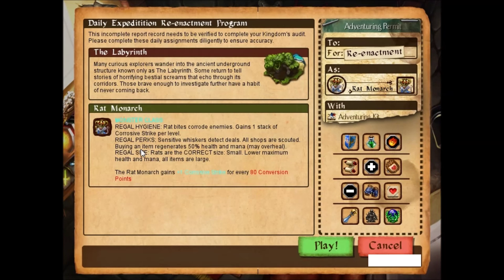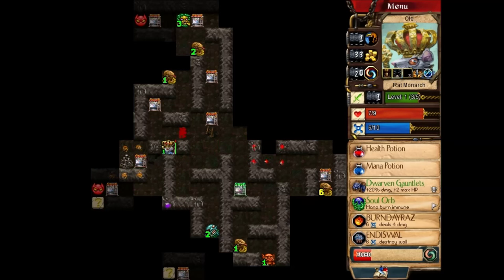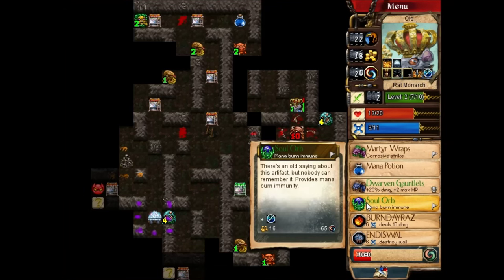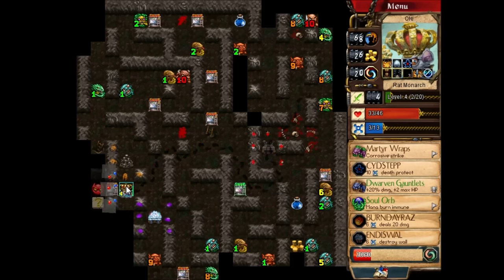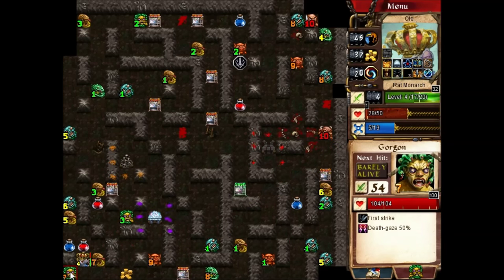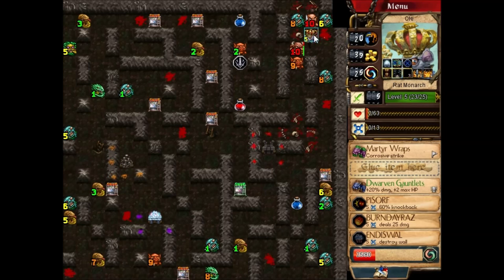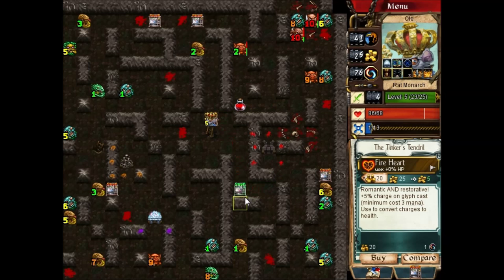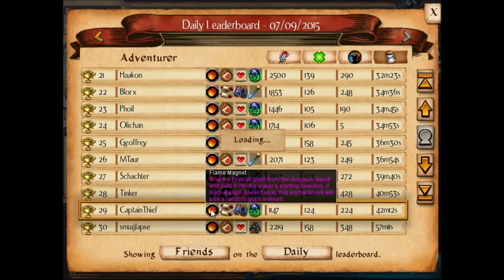Let's Play Desktop Dungeons 291: Rat Maze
Daily D.E.R.P for September 7, 2015

Impossible without ENDISWAL, at least for me.

Plenty of close calls, really comes down to the wire. 1 more MP could make the difference!

Also, the soul orb was only used... never.

Rat Monarch in the Labyrinth